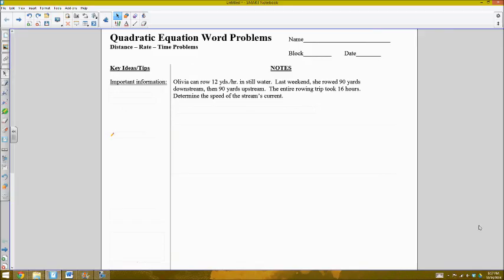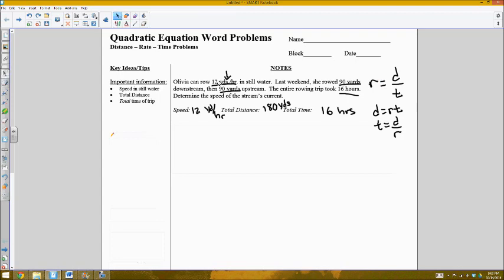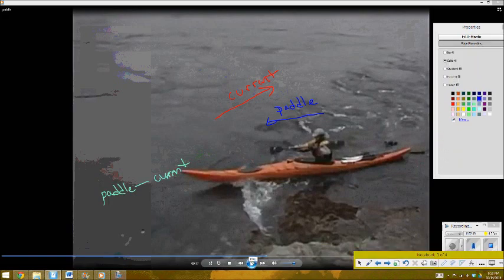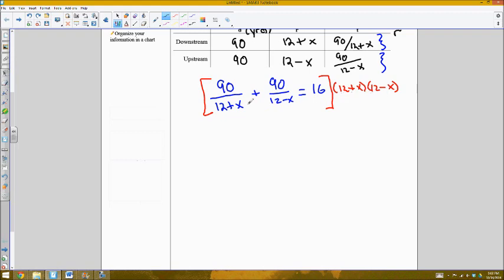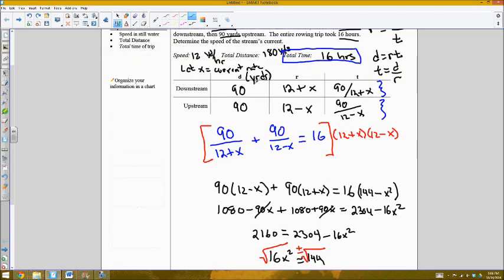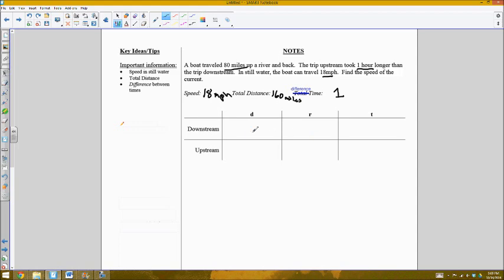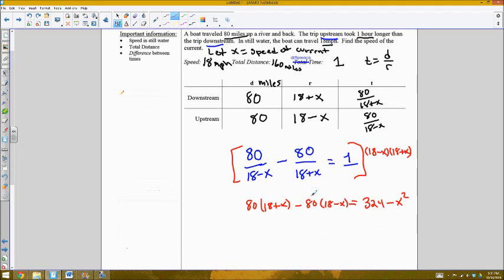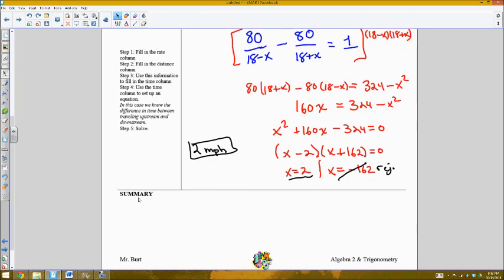Quadratic Word Problems (Distance - Rate - Time)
Solving for the speed of a current working with and against a traveler.